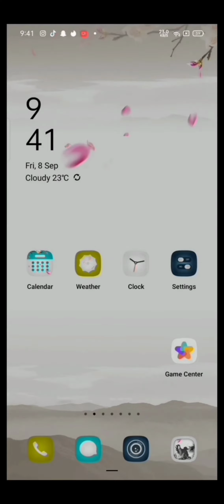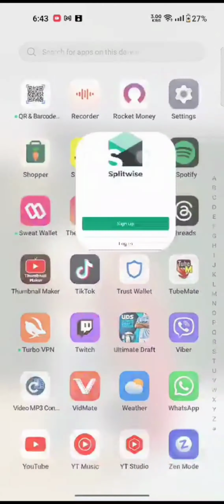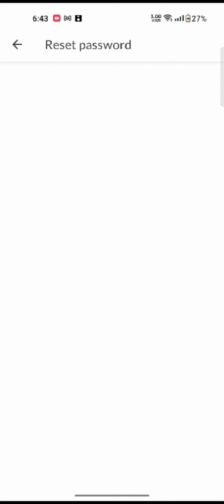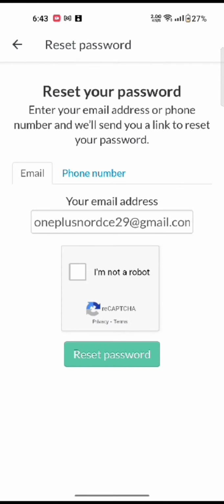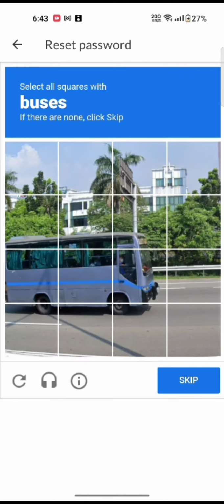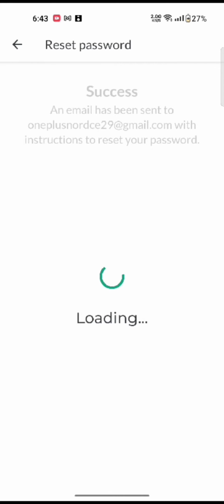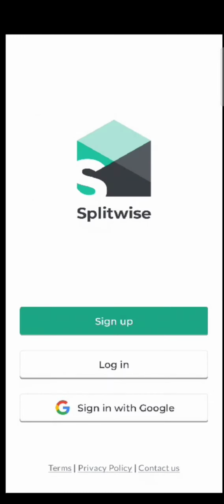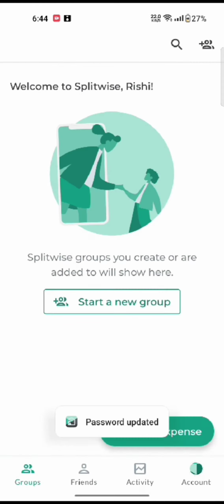How to Recover Your Splitwise Account 2023? Reset Splitwise Account Password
Did you forget your Splitwise account credentials? No worries! In this tutorial, we'll guide you through the process of recovering your Splitwise account, ensuring you have access to your shared financial information. Watch now to regain control of your financial collaborations!